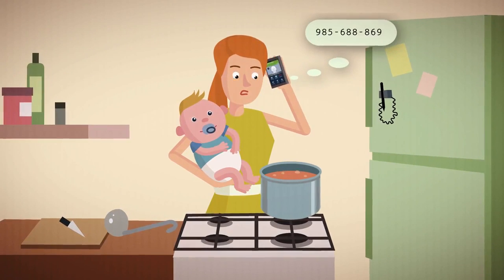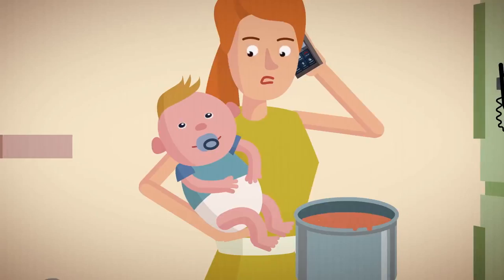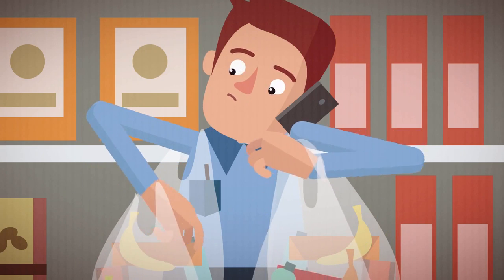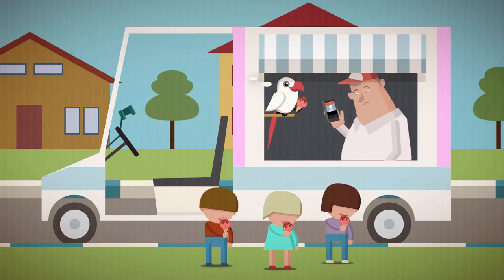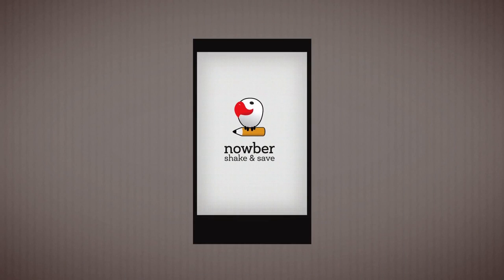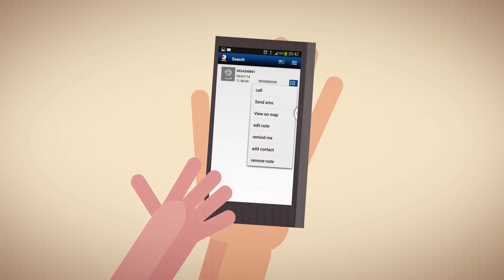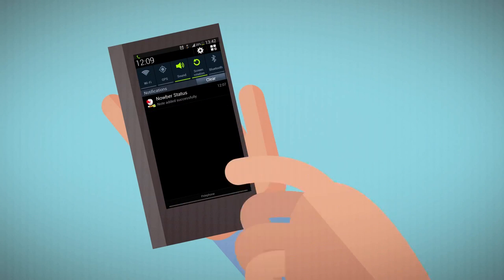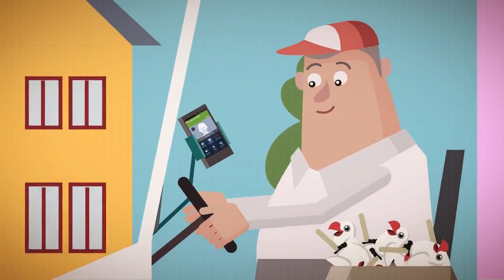Cartoon Style Explainer Video For Business